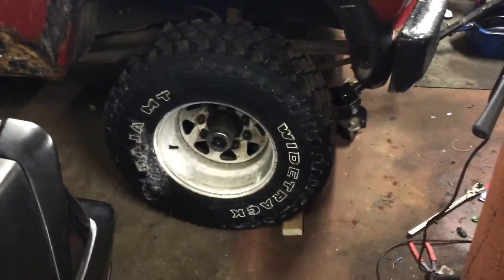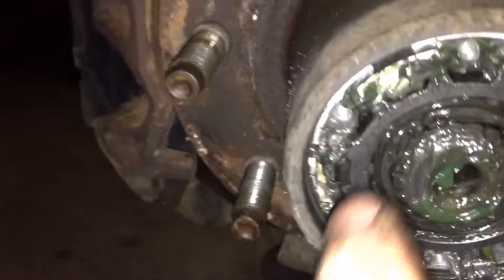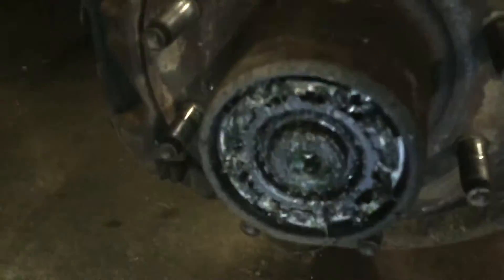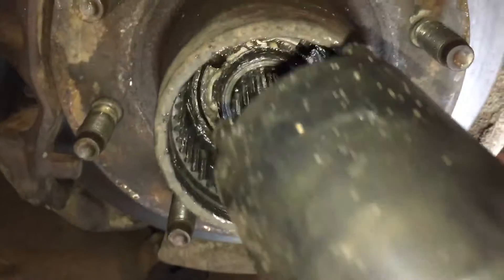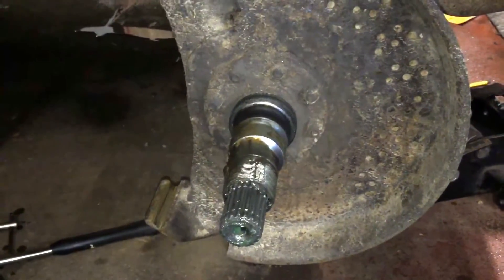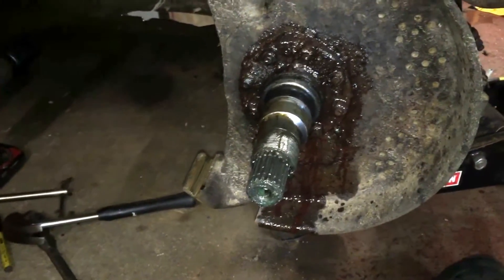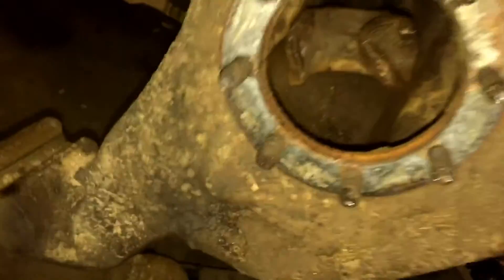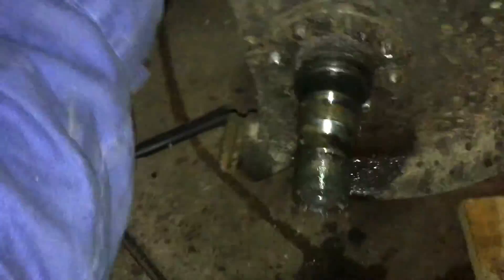ford ttb 44 axle shaft replacement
My how to video on replacing an axle shaft on a 1986 F250 6.9 idi diesel with the TTB dana 44 front end

the one for the bearings it's a 4 pin 2.375 Outer Spindle nut W1271 came from Oriley auto parts

The one for the slide hammer to get the spindle Axle Spindle Nut Socket Spindle Remover PART #
BK 7769181 I got from NAPA